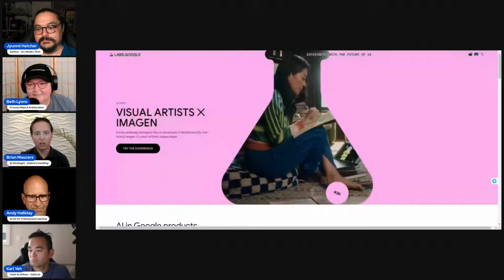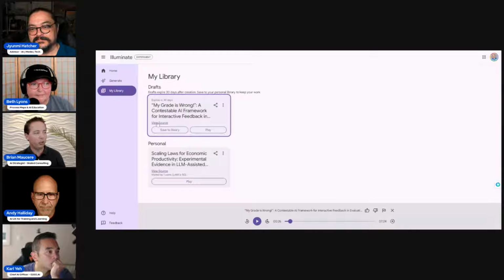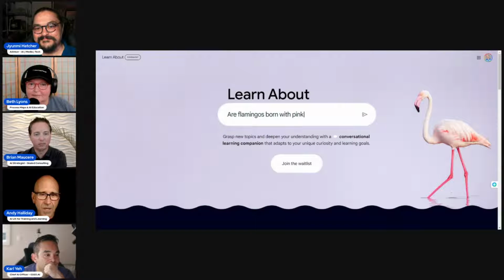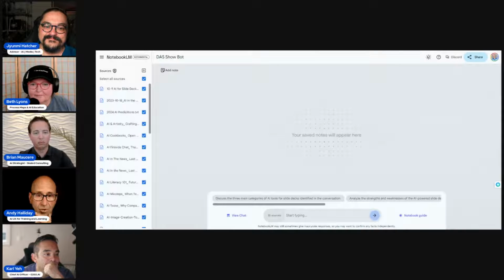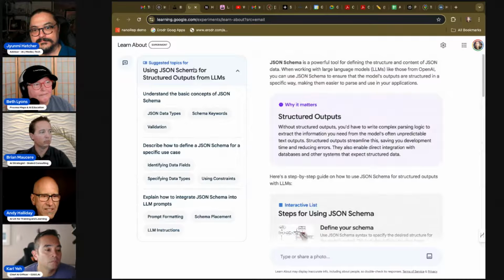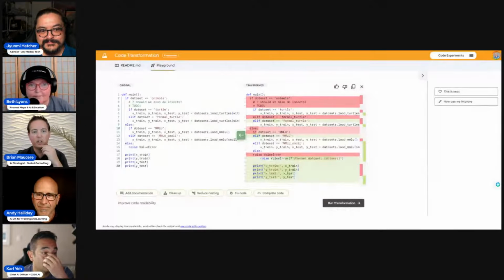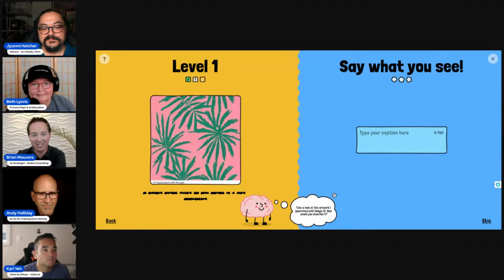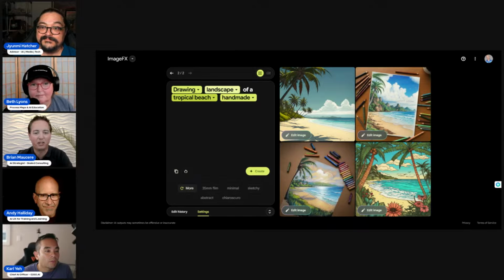Inventing Tomorrow’s AI: Google Labs and AI for Imagination and Innovation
🎙️Why You Should Tune In:
In this episode, we’re taking a deep dive into Google Labs and its growing suite of AI-powered products. Google Labs is a hub for cutting-edge AI experiments designed to push the boundaries of human imagination and technological innovation. From creating personalized images with ImageFX to using NotebookLM as a “second brain” for creative thinking, the potential for these tools to shape the future of human-AI collaboration is enormous. But how do these experiments move from concept to larger, more impactful deployments? We explore that and more.

🔎 Discussion Highlights:

Human Imagination + AI: Discover how Google Labs is merging human creativity with AI tools to enhance how we think, create, and solve problems.

Key Tools in Google Labs: From MusicFX for generating music to TextFX for supercharging your writing process, we’ll break down the tools currently making waves in Labs and their future potential.

The Path to Larger Deployments: How experiments like those in Google Labs could evolve into widely used tools in Google’s mainline products, transforming industries like education, music, and more.

The Impact on Collaboration and Learning: Learn how tools like NotebookLM and Search Labs are creating more interactive ways to learn, collaborate, and explore ideas.